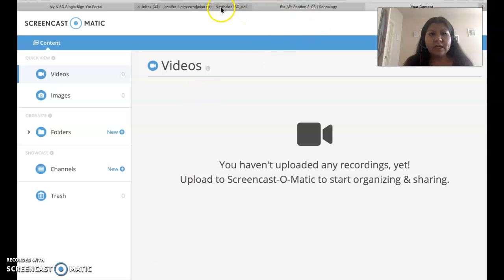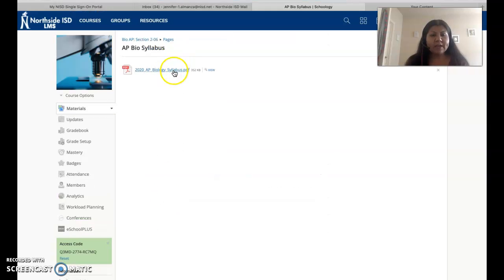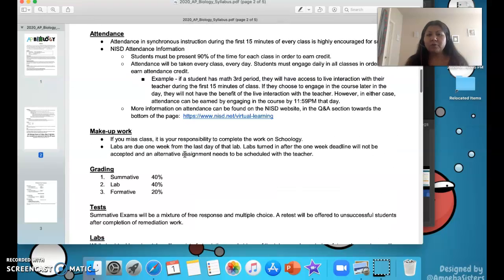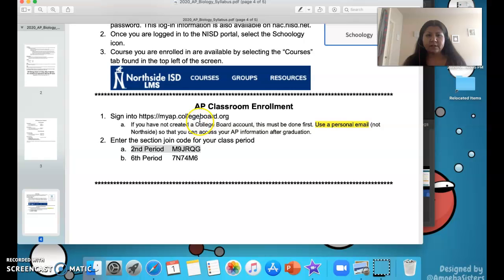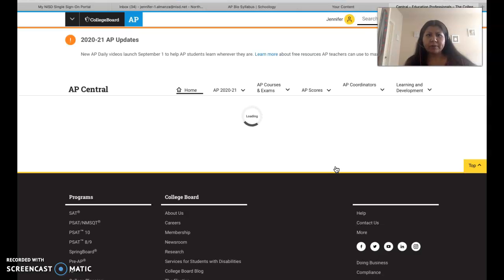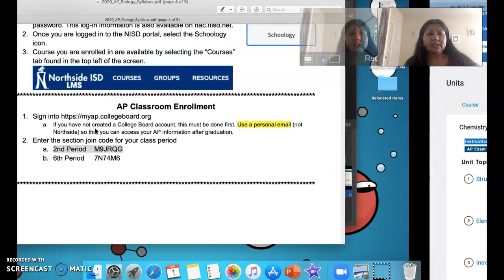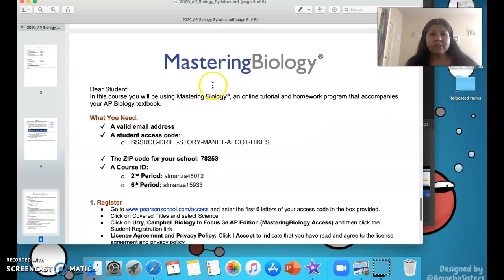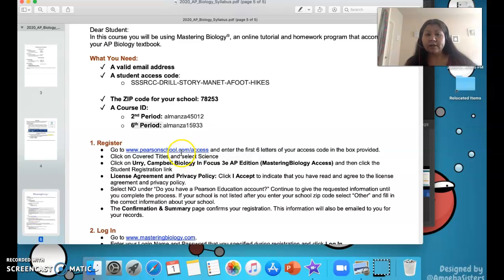AP Bio app login instructions